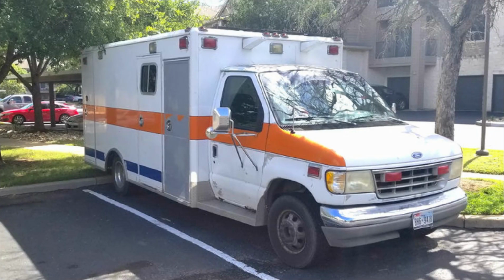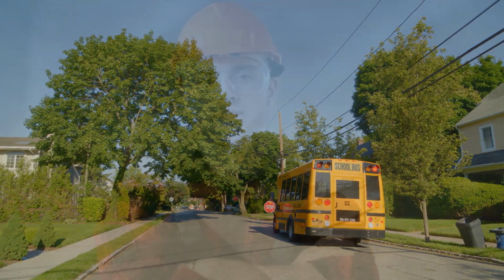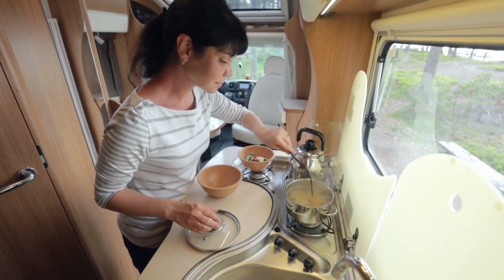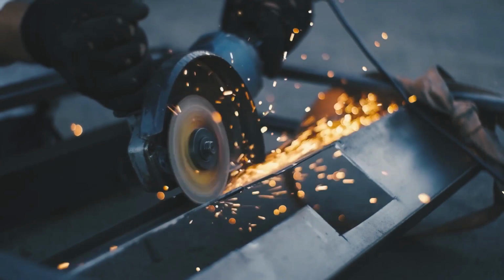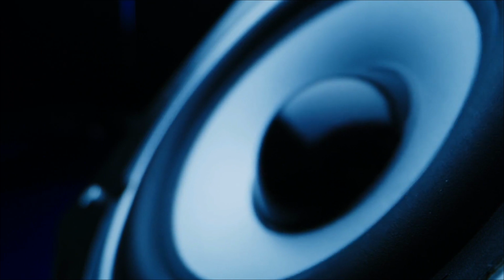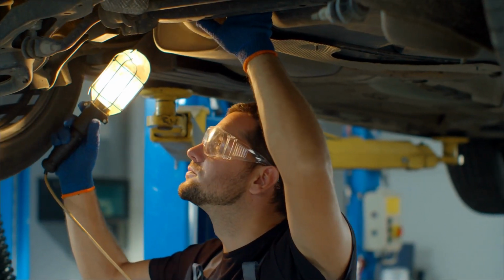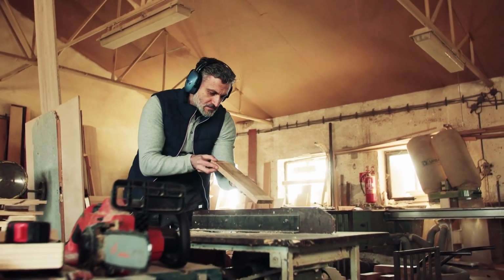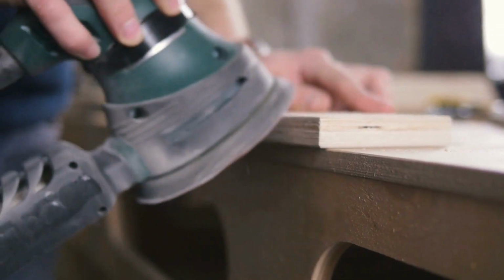An Old Ambulance Was Repurposed In A Way That's Leaving People Divided